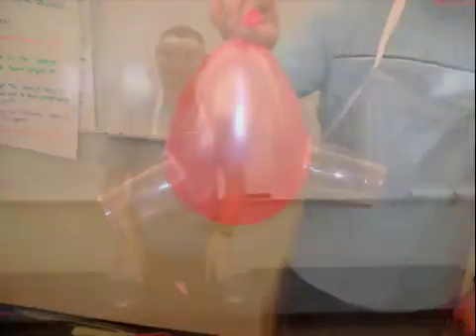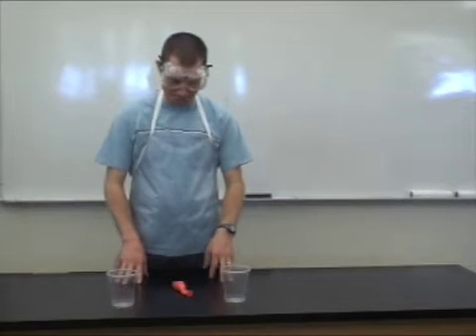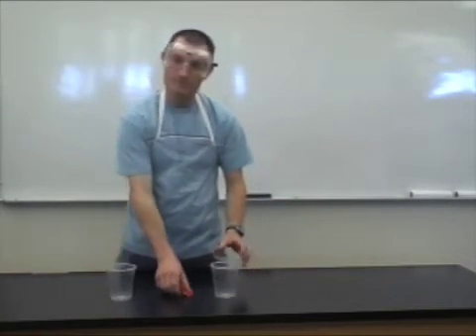The Cups and the Balloon: Fun Science Experiments!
This video was created in 2008 for Ed4765 at the University of Lethbridge by:
Kevin Beggs: General Science - Secondary Focus
Kaitlin Gillett: General Science - Secondary Focus
Brad Greve: General Science - Secondary Focus
Shawn Jensen: General Science - Secondary Focus

The authors give you permission to use the information and media found on this site within your classroom.

Experiment References
Bosak, S.V. (2000). Science Is…. Ontario: Scolastic Canada and TCP Press.
-Dollar Bridge, p.32
Liem, T.L. (1992). Invitations to Science Inquiry (2nd Edition). California: Science Inquiry Enterprises.
-Inverted Glass of Water, p. 11
-The Collapsing Can, p. 16
-The Cups and the Balloon, p. 26
-The Egg and the Milk Bottle, p. 30
-The Funny Water, p. 122
-Which Grape is Heavier, p.125
-The Cool Flame, p. 218
-Stand a Raw Egg on its End, p. 334

Science Websites
American Chemical Society. (2006).  Chemistry Comes Alive. Retrieved February 7, 2008, from  Science Experiments
Mach 1 productions. (2004).  Fun With Science. Retrieved February 7, 2008, from Dry Ice Demonstration